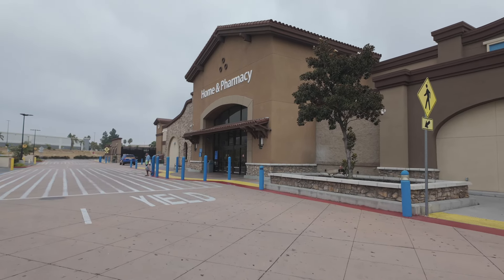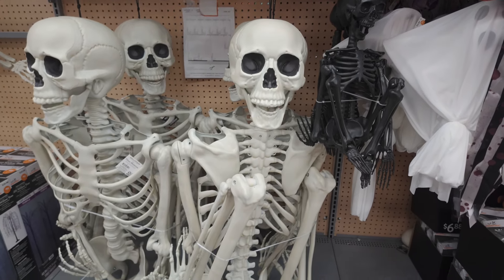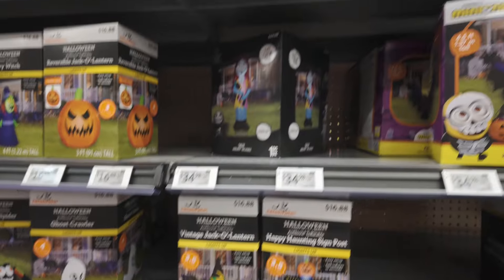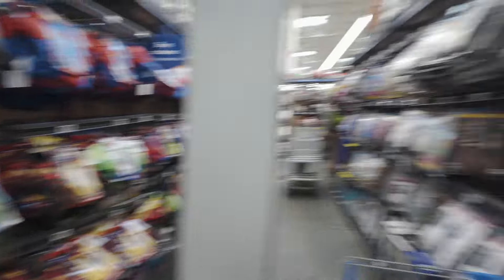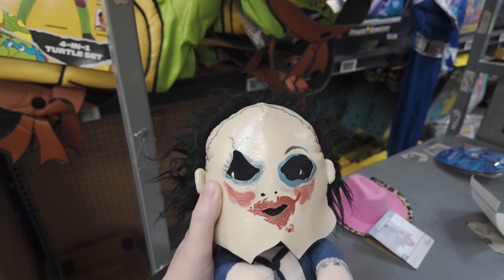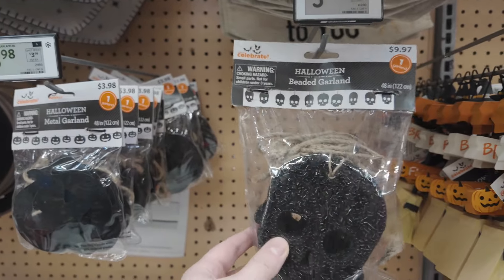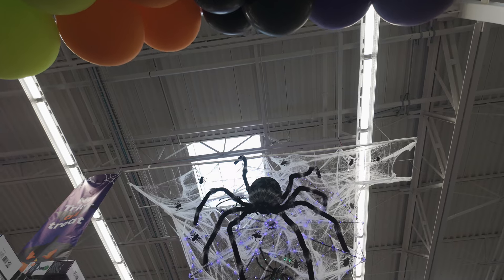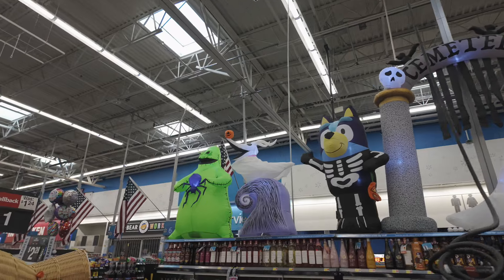Walmart Halloween 🎃 September 2024 | Blow Molds and Much More !! Full Store Tour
Get ready for a spooktacular time as we take you on a full store tour of Walmart's Halloween 🎃 2024 collection! Discover the latest in blow molds and much more, from creepy inflatables and festive outdoor decor to eerie indoor decorations and Halloween essentials. We'll explore the aisles to find the best spooky items Walmart has to offer, sharing our favorite finds and giving you a closer look at what you can expect this Halloween season. Whether you're decorating your home or planning a Halloween party, you won't want to miss this thrilling shopping adventure at Walmart! 🕸️🖤👻

Please Consider joining the Black Hearts Club!  Where we bring you everything spooky!